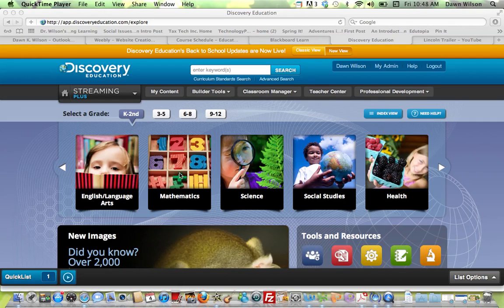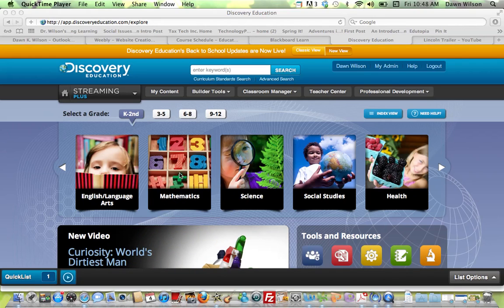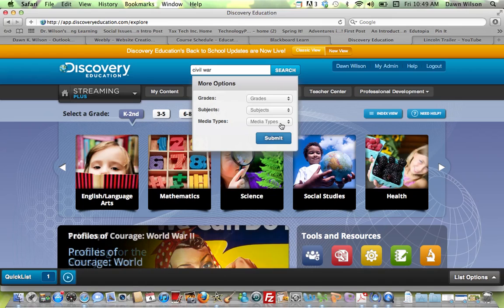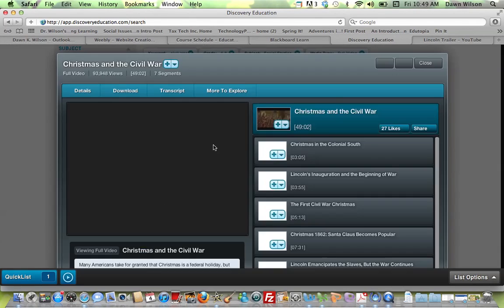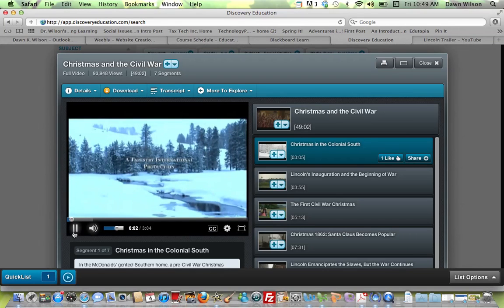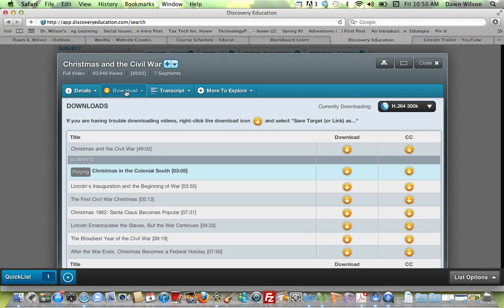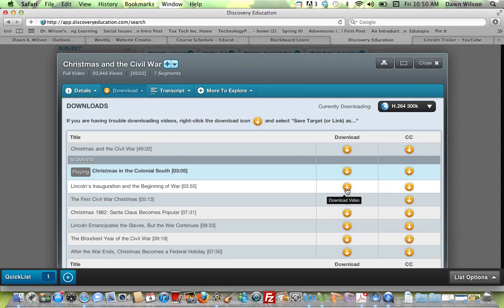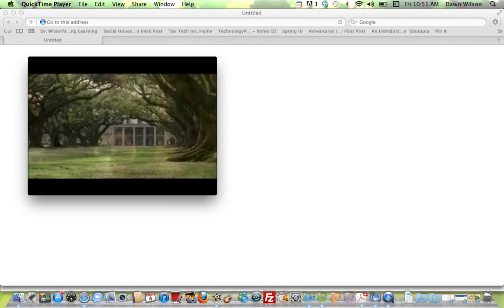Discovery Streaming Downloading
Quick video tutorial to show how to download the videos on Discover Education